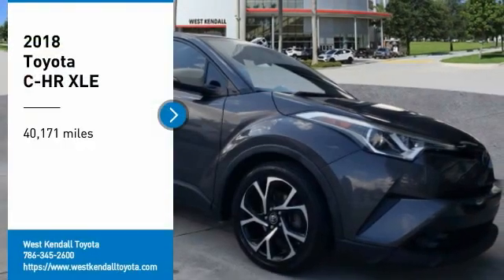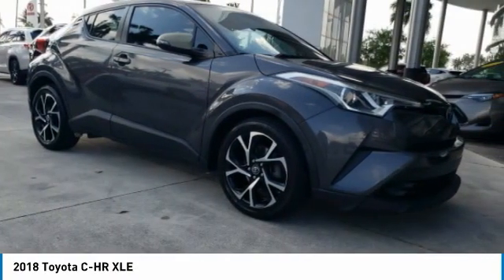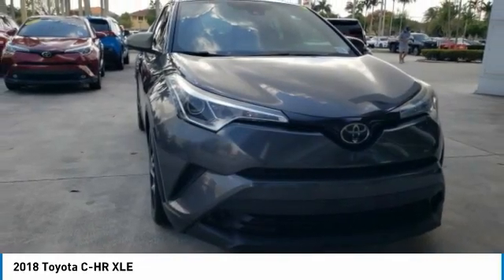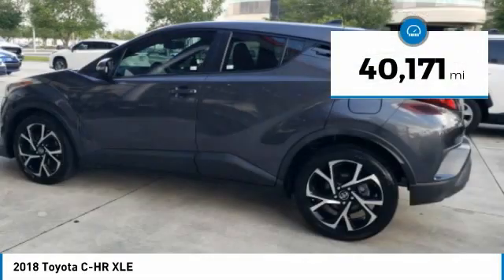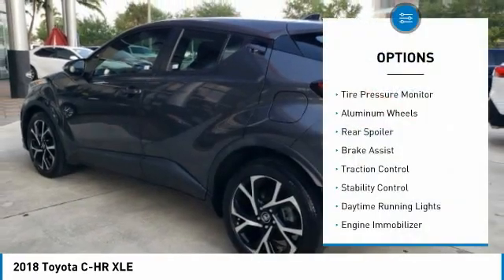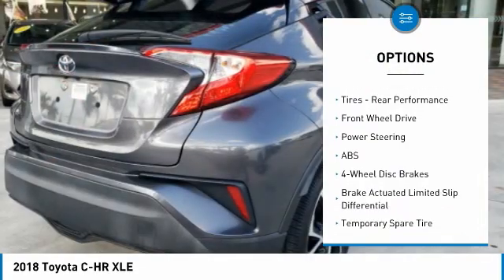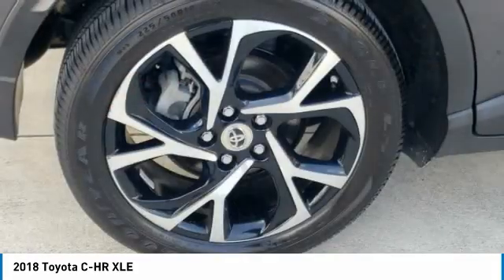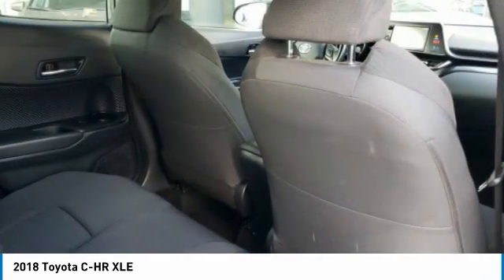2018 Toyota C-HR W401473A